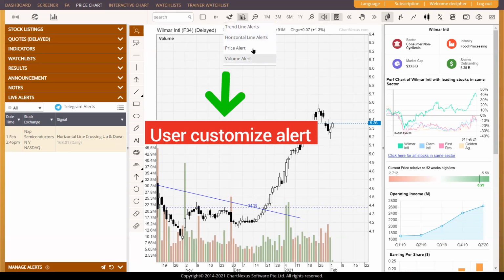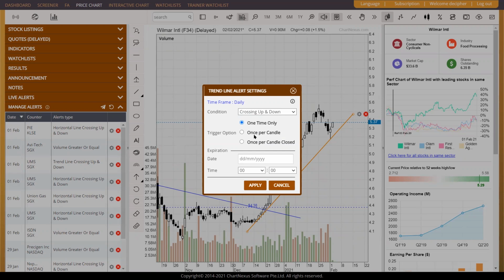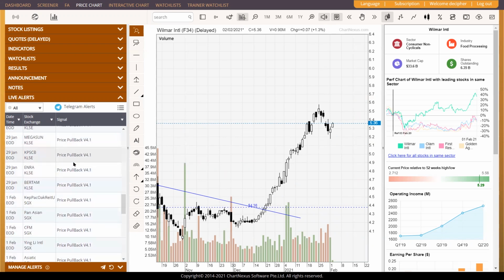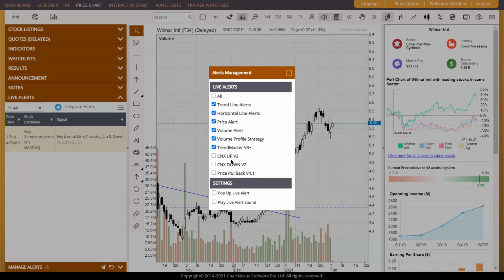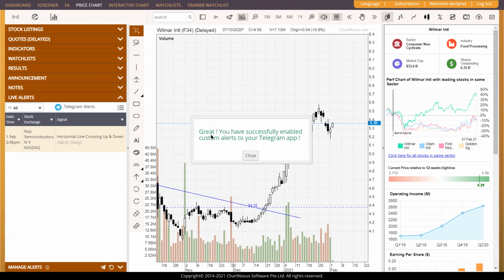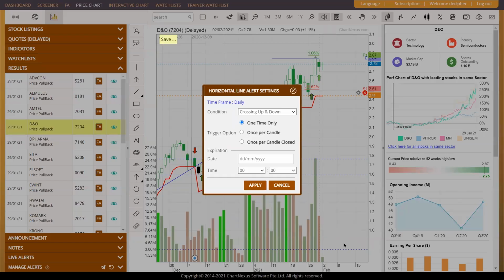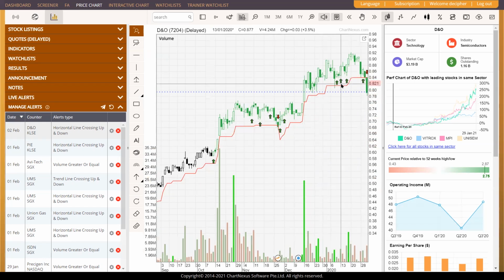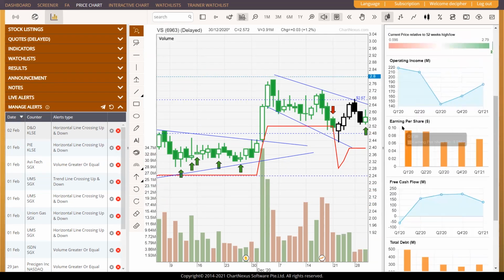The most convenient and easy charting tool for retail investor- ESP Master Pro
Introducing our 4 new features in our ESP Master Pro:

1. Telegram alert (Only at ChartNexus)
-  We are the FIRST AND ONLY stock trading educator that integrate trading alert to Telegram mobile app.
-  NO MORE MISSING OUT ON ANOTHER WINNING TRADE! Be alerted through your Telegram mobile app when stocks trigger our strategies. You can also create your own alerts on the charts and get telegram notifications.

2. TrendMaster V3 Alert (Buy)
-  Feel confusing when to enter the stock? By using our TrendMaster V3 alert, you will be notified once our system identifies the opportunities. Hence, you can combine your trading strategies and our alert to decide your entry point.

3. Trailing stop (Sell)
- Trade safely, worry less! With our latest trailing stop system, your profit is secured! You will be notified if the stock price has broken our profit protect level. So, you may base on the notification to determine the exit of the stock. The trailing stop level is not static, it changes based on the market status.

4. 10 minutes delayed price data
- We prioritise user experience and therefore, are bringing you 10 minutes delayed price data. With this, you can get updated market status through our ESP Master Pro.

If you think these 4 new features are the trading tool that you always looking for, then please sign up at: